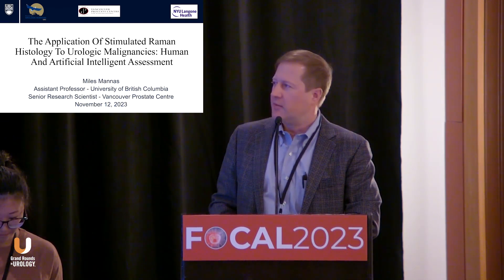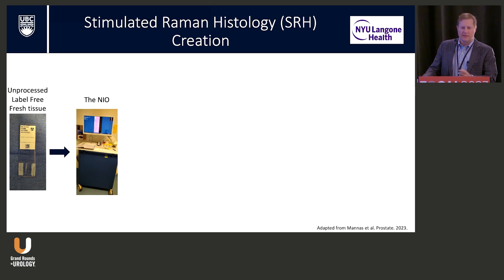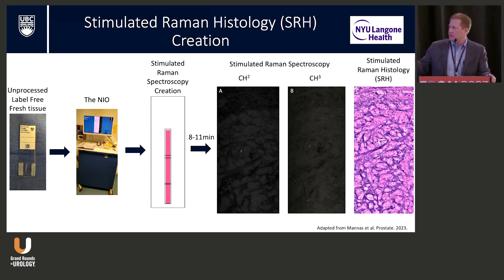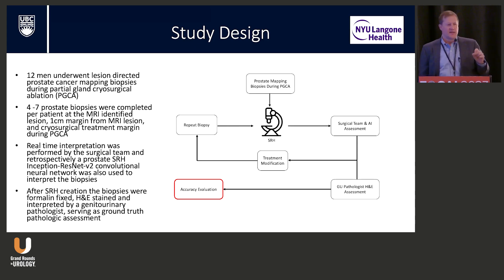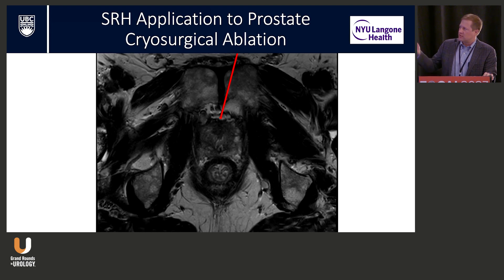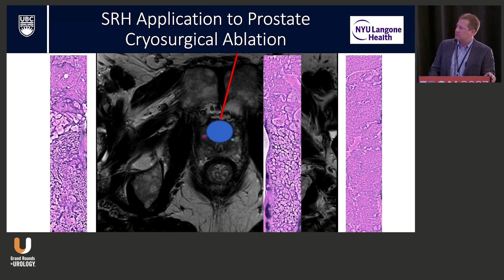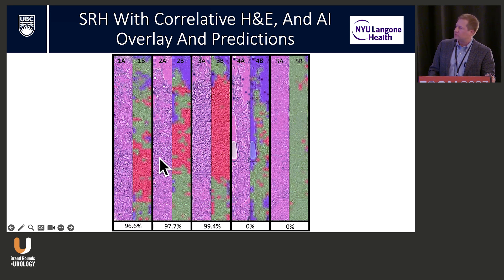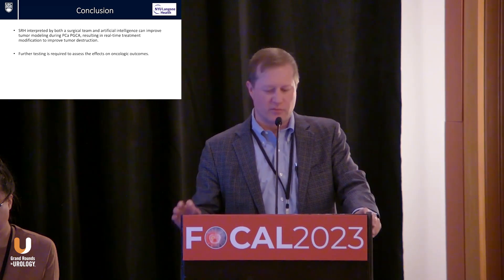The Application of Stimulated Raman Histology to Urologic Malignancies - Human and AI Assessment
James S. Wysock, MD, MSc, explores Stimulated Raman Histology (SRH) in diagnosing and managing urologic malignancies.